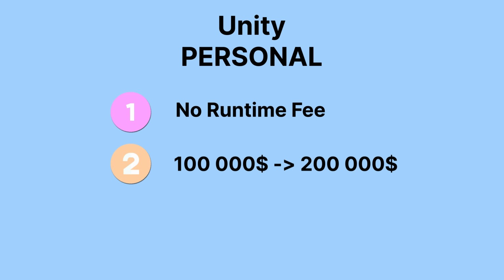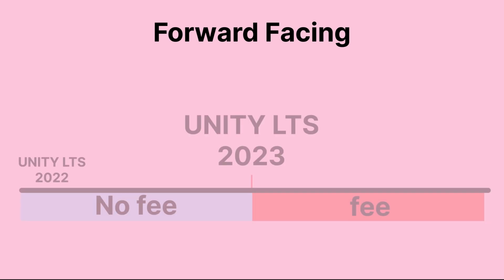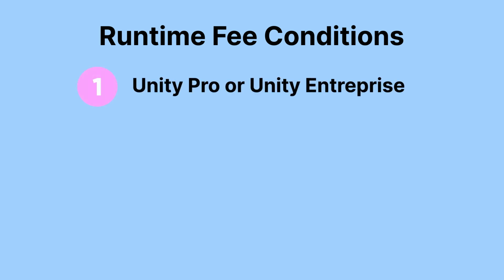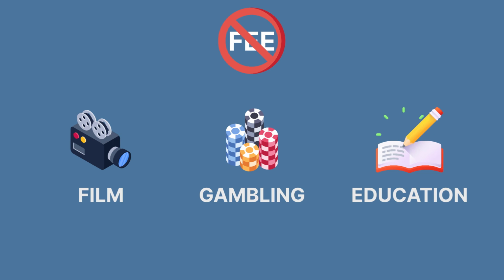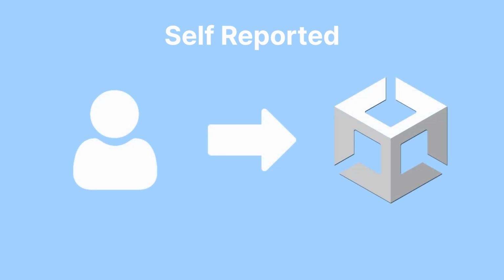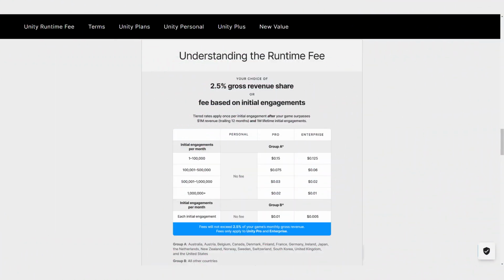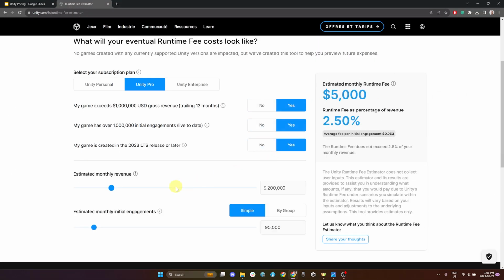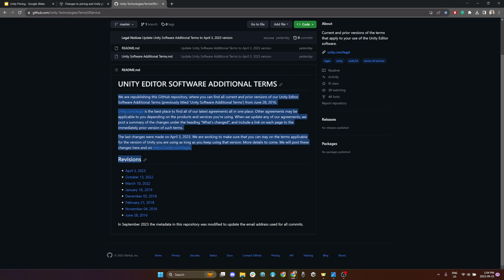Unity Pricing Update Explained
In this video, I explain the new pricing update from Unity.
Chapters:
0:00 Intro
0:43 Upgrades to Unity Personal
1:11 Forward Facing
1:32 Runtime Fee
2:33 Initial Engagements
3:18 Terms of Services
3:39 Conclusions
4:43 Outro